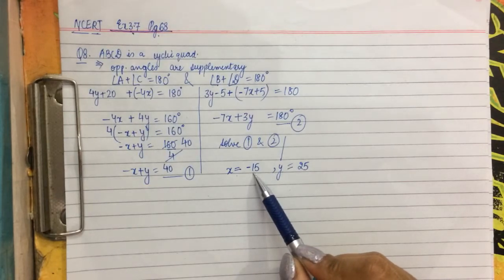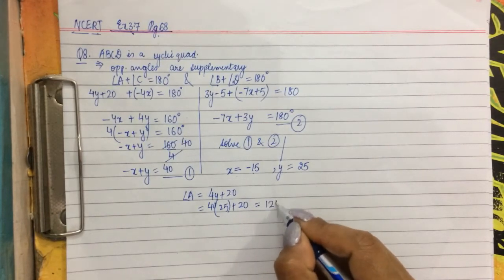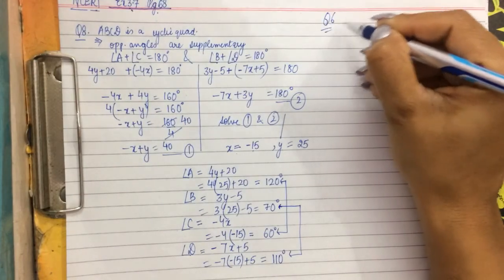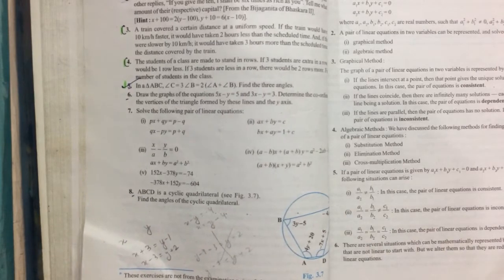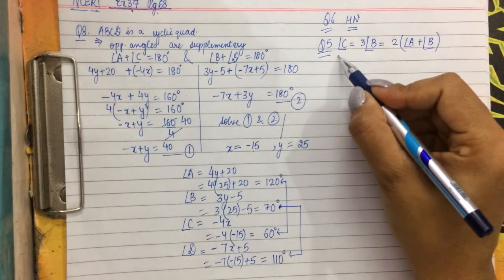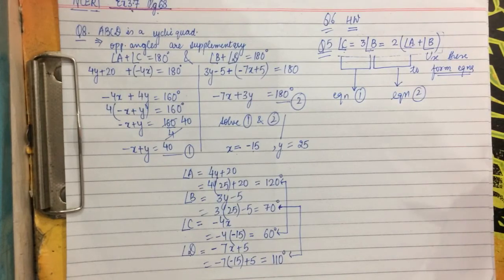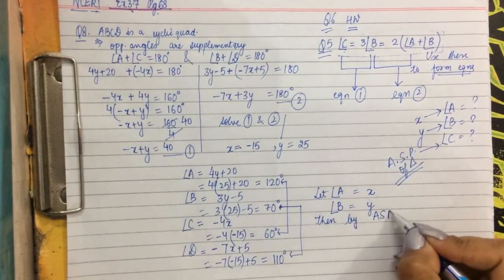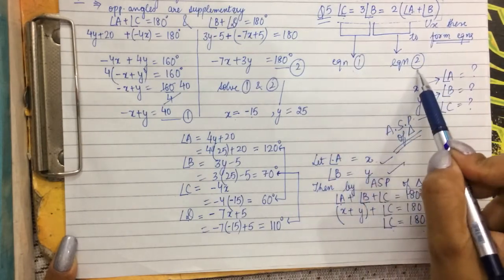Class X~ NCERT~Ch 3~ Ex 3.7 (Part I)